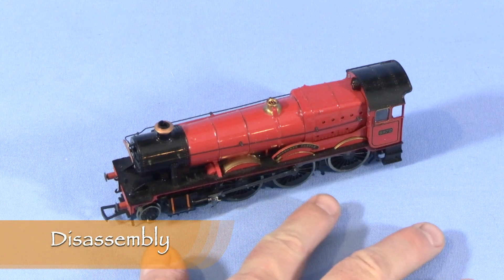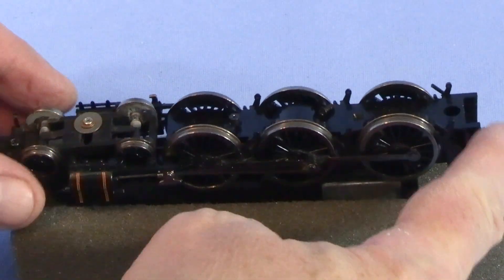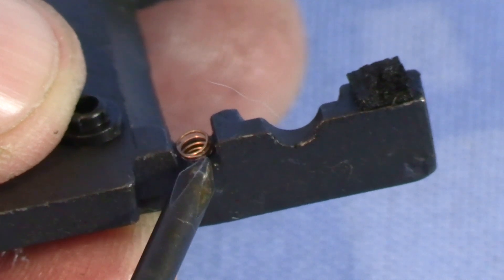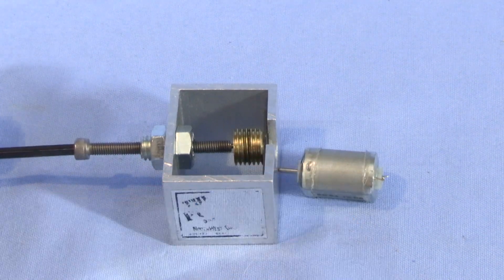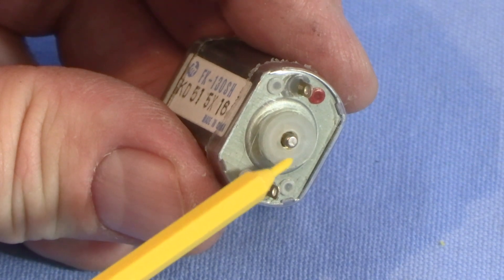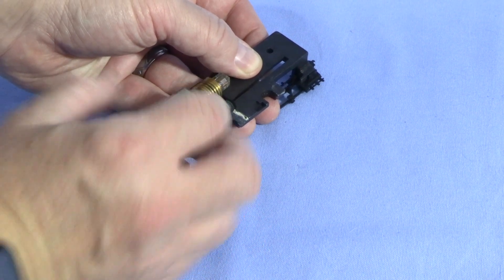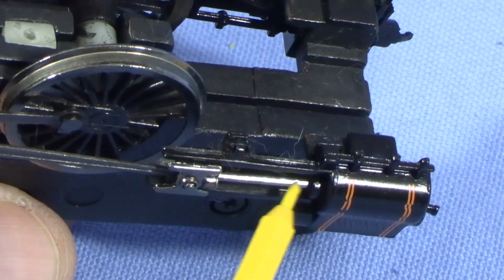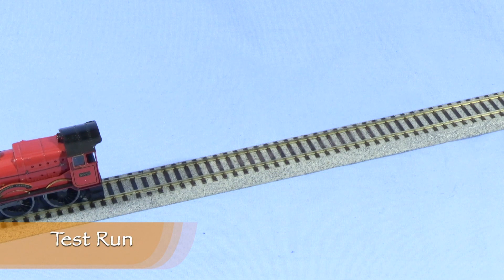My Model Steam Train Locomotive Stopped Running! Can It Be Fixed? - Fixing the Hogwarts Express!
Some years ago Dan got a Bachmann OO scale Hogwarts Express train set for Nichole.  The train has been the star of Nichole & Dan's holiday display layouts for some time, and is a perennial favorite.

Last year, though, the engine started running very slowly and then quit completely.

Dan determined that the motor had gone bad.  Thankfully replacement motors are available.

In this video, Dan demonstrates how to disassemble the model, replace the bad motor, and put it all back together again to get the Hogwarts Express back on track!

The techniques used in this video could apply to some other types of locomotives as well.

Be sure to join us for a look at repairing this iconic engine!